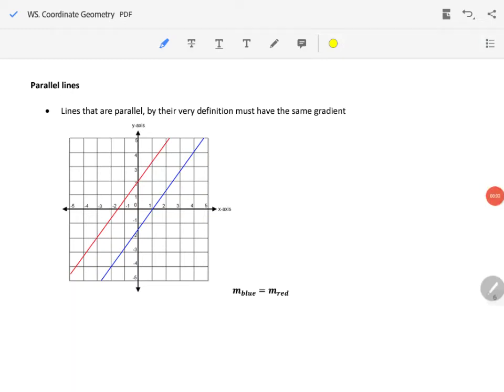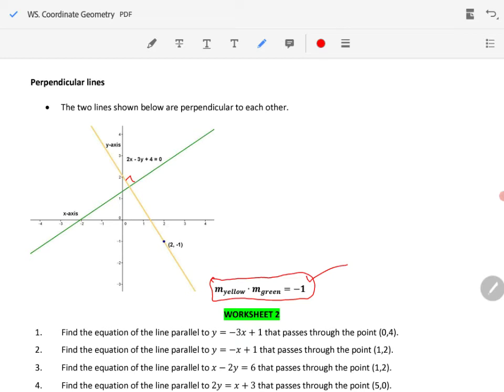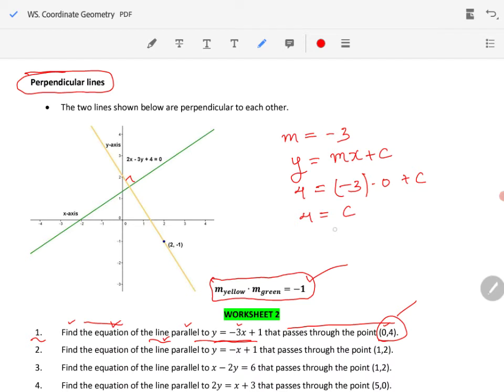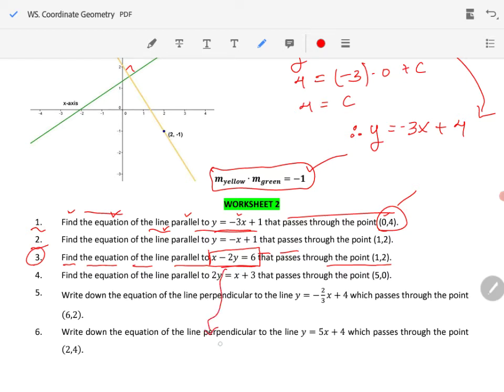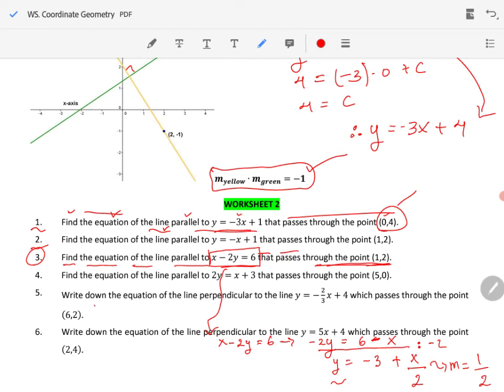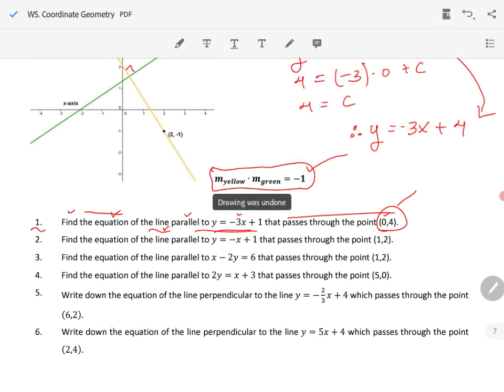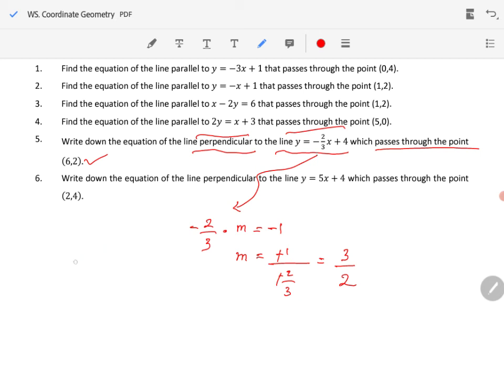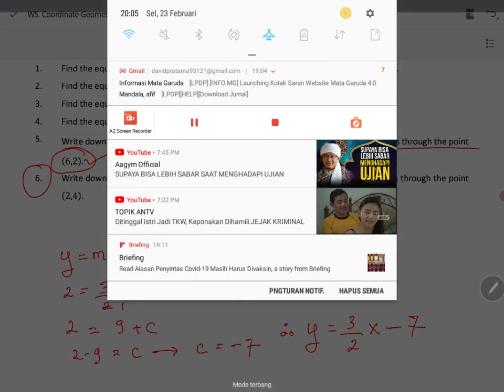Straight line (Part 3)